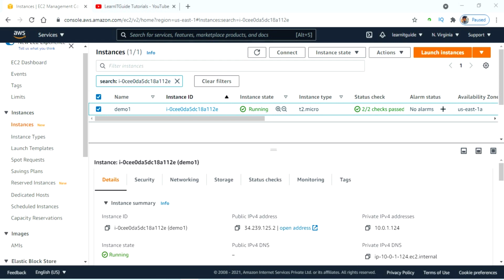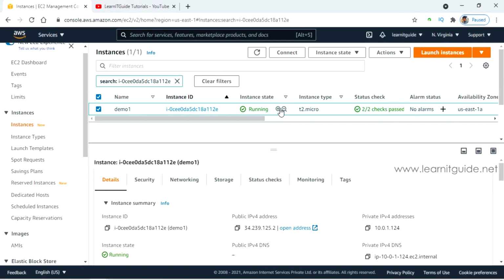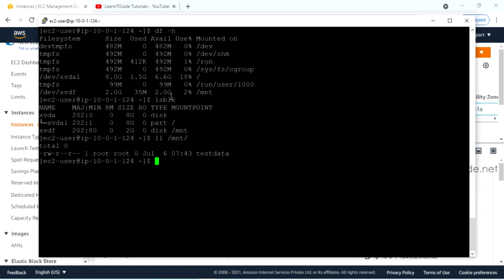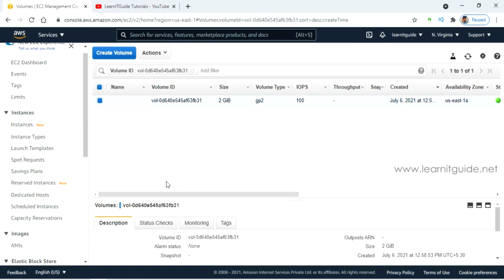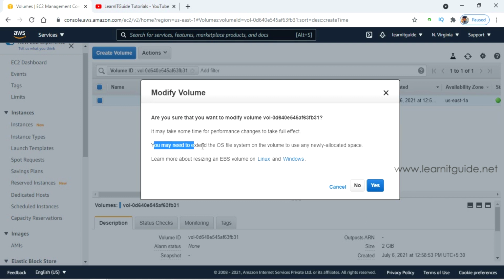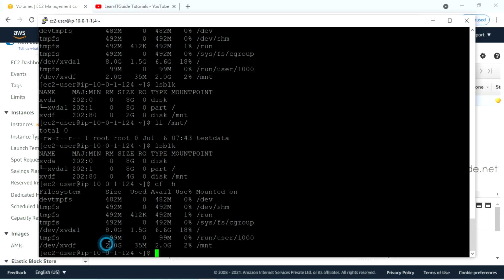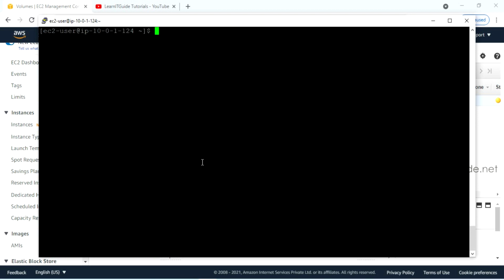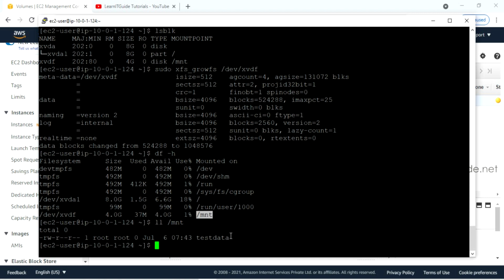How to Extend AWS EBS Volume Size | Resizing Mounted EBS Volume Online | AWS Beginners Tutorial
This video will show you how to resize or extend AWS EBS Volume size even if it is a mounted volume on ec2 instance. End of the video, you would be able to understand,
How to extend AWS EBS volume?
How to increase ebs volume size online without unmounting?
Prerequisites to modify aws ebs volumes?
How to extend mounted AWS EBS volume on EC2 linux instances?

Boost and Develop your Skills on Kubernetes using our Complete Full Kubernetes Tutorial Video Playlist